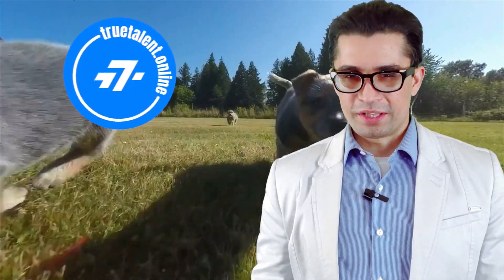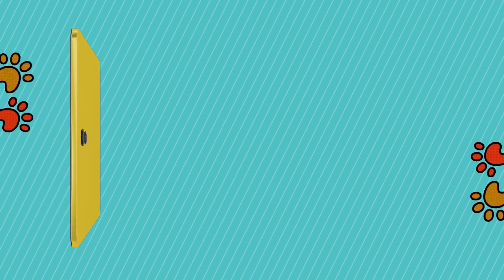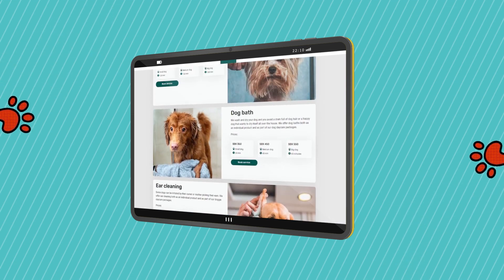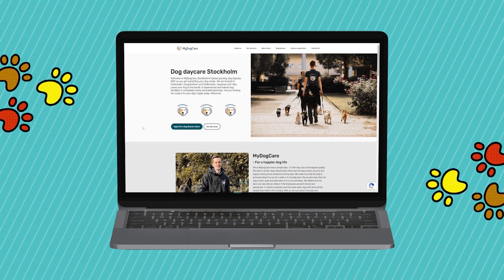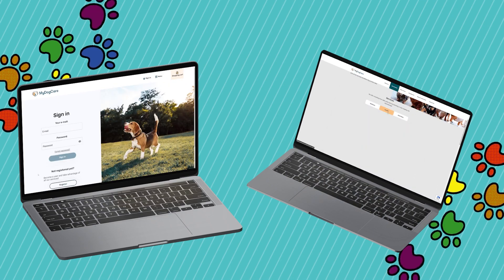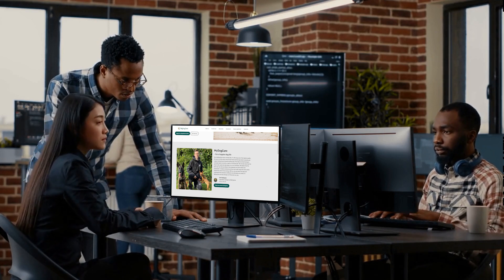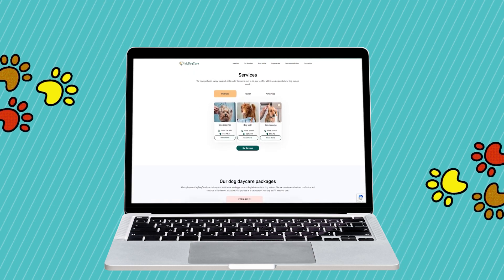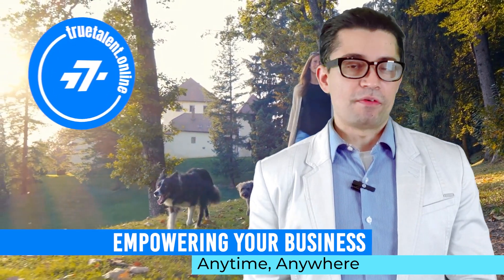Building a User-Friendly Dog Care Web App: A Success Story with truetalent.online and MyDogCare 🐾🐶💻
Welcome to truetalent.online, where innovation meets expertise. In this video, we share a success story of how our team of TOp IT developers helped MyDogCare, a web application that offers top-quality dog care services to busy pet owners. Our team used React and Laravel to build a user-friendly and reliable web application that includes features such as user registration and login, service booking, payment processing, customer support, dog care providers, and a rating and review system.

In this video, you'll learn how our developers worked closely with the MyDogCare team to understand their vision and requirements and used their expertise to build a solution that meets the needs of both dogs and their owners.

If you're looking to build a web application that meets your unique requirements, then truetalent.online is the right place for you. We provide the top IT talent that not only fullfill your requirement but also your Target customers.